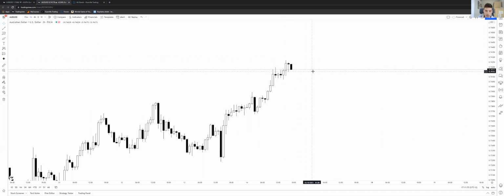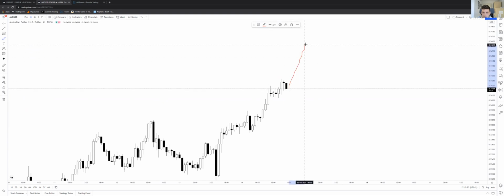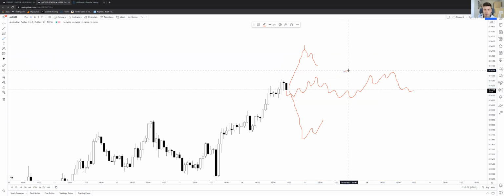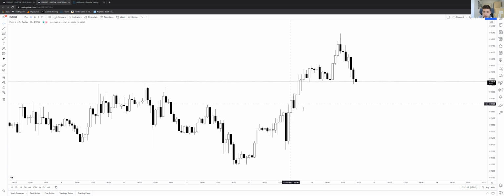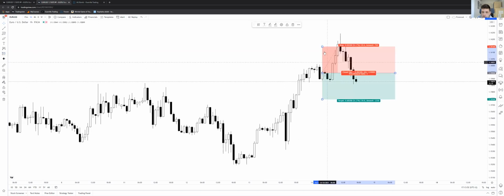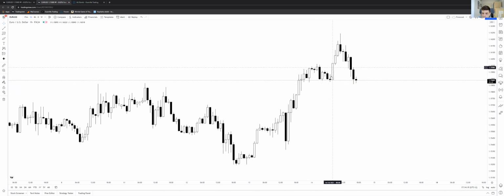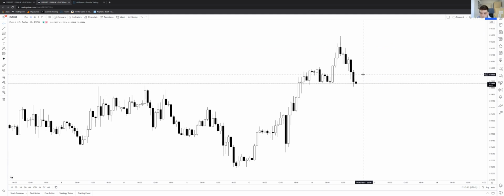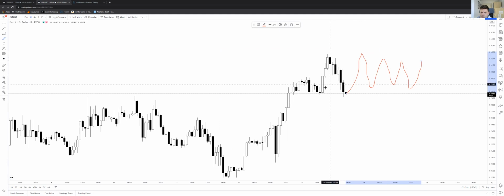Liftoff!! Forex, 14. of October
Guerrilla Trading